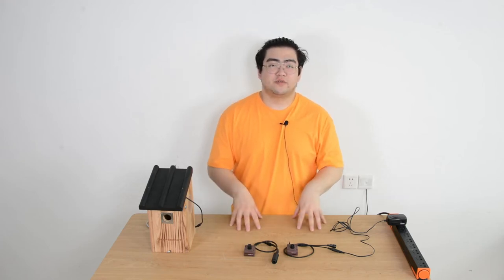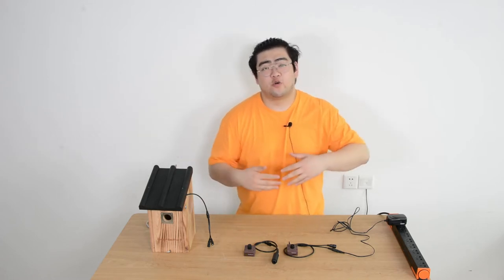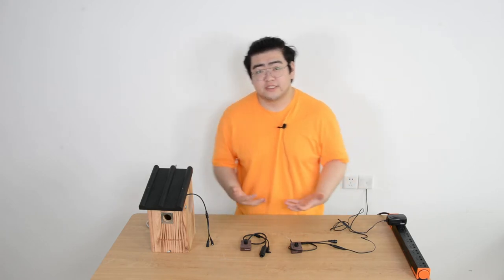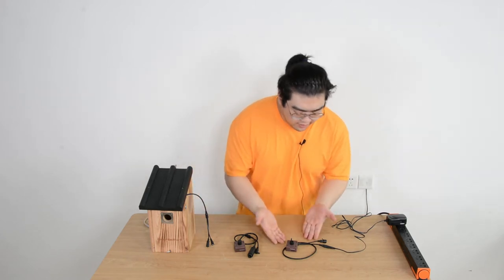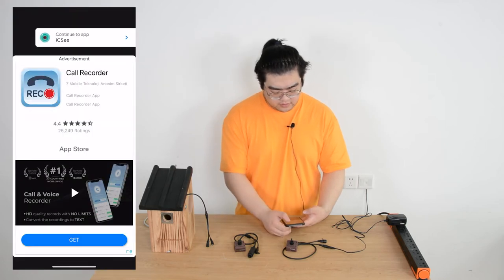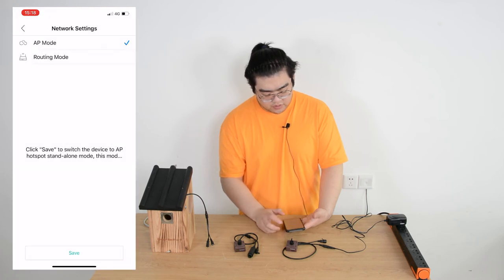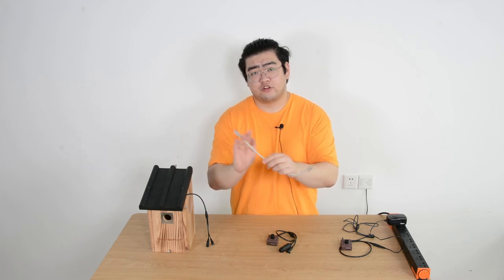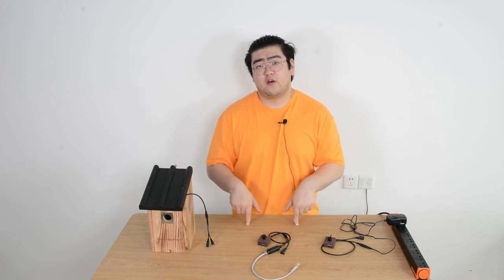"Cameras for Bird Watching #3: Effective Tips on Network Connection"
This video is a brief tutorial about how to get our bird-watching camera online. We have two versions, one is the Wi-Fi bird camera and the other is the PoE bird camera. The PoE camera connects with the router or switches with an Ethernet cable, this cable will provide data, so after we connect the Ethernet cable to the camera, it will connect to the network. The Wi-Fi would require an extra step if we are connecting for the first time. We would need to connect with the Wi-Fi camera’s internet network first and feed our network’s credentials.